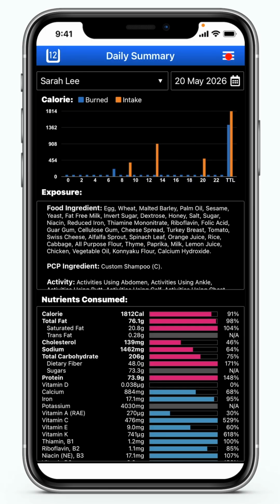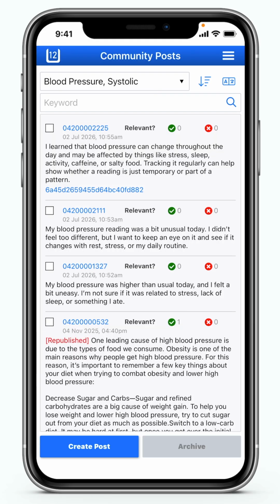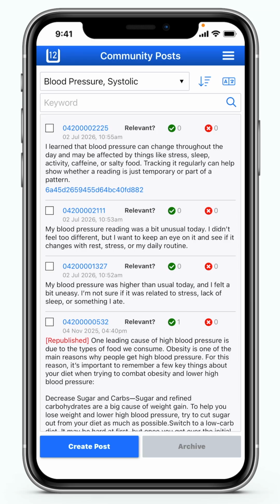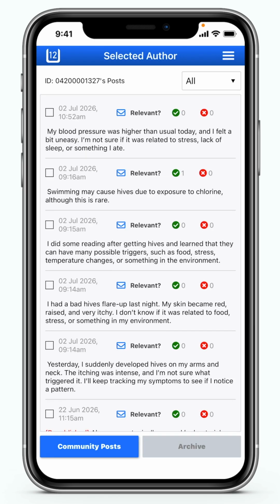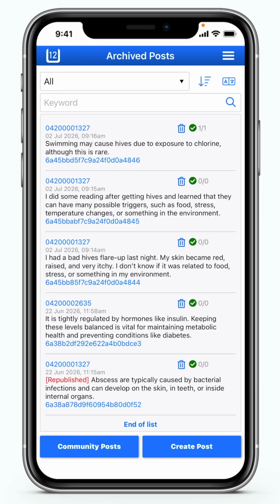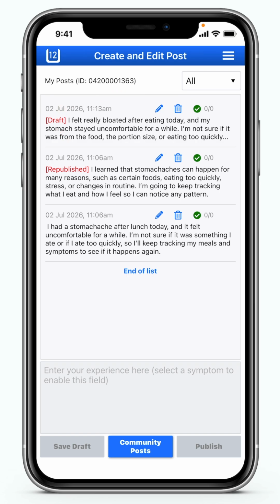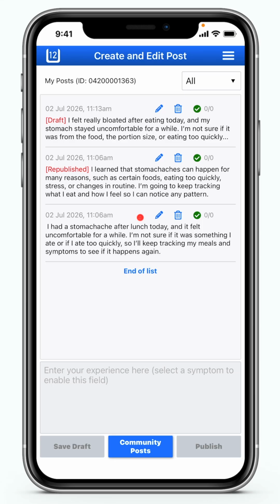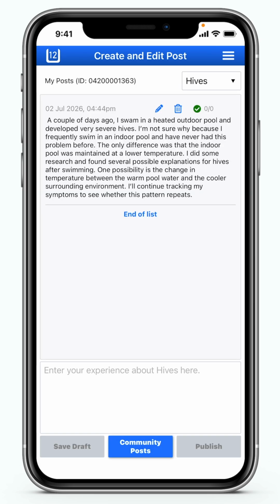Tutorial Video - Share Experience